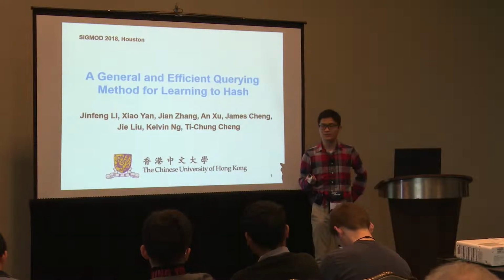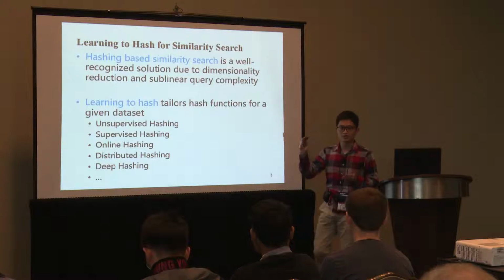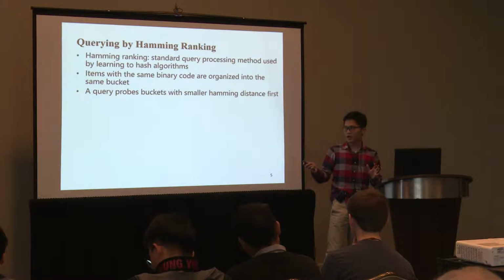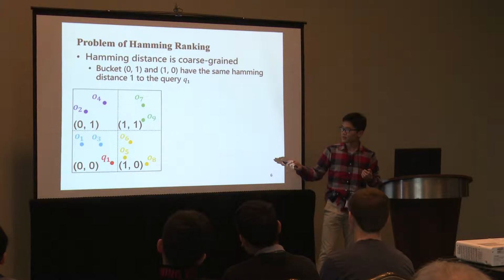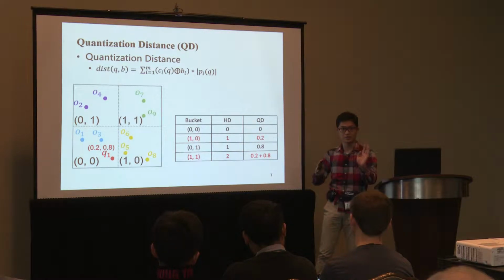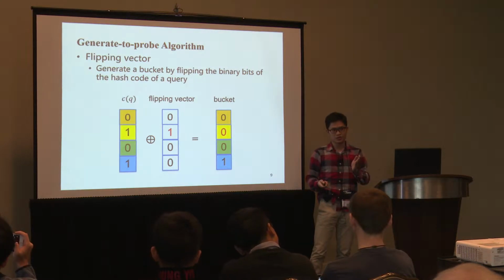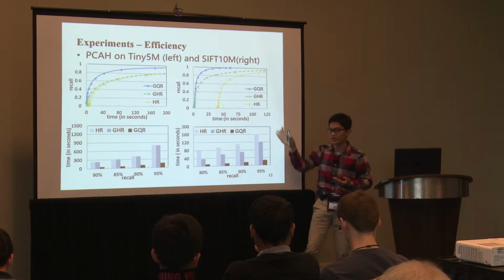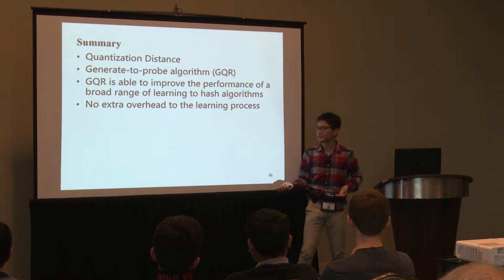Jinfeng Li: A General and Efficient Querying Method for Learning to Hash